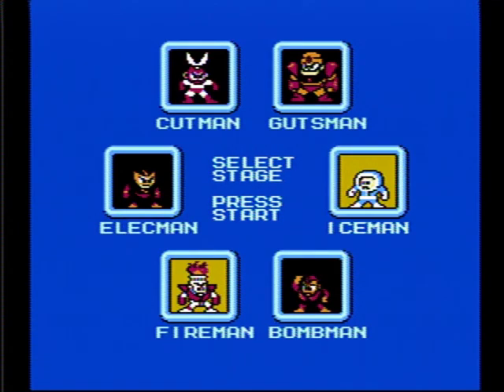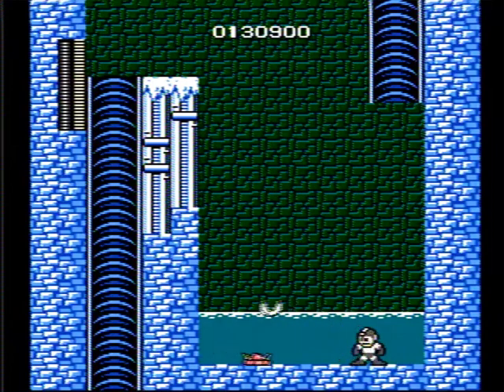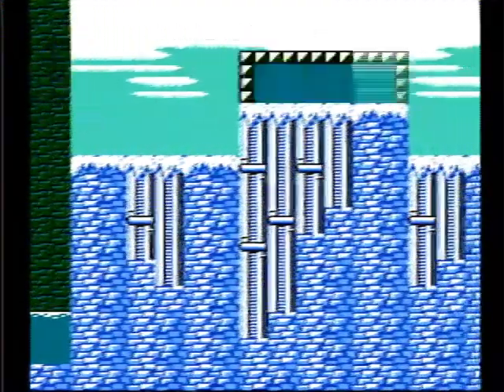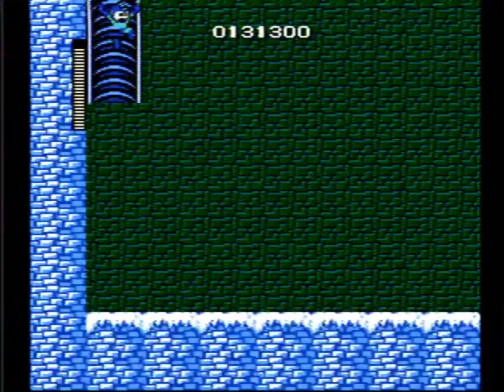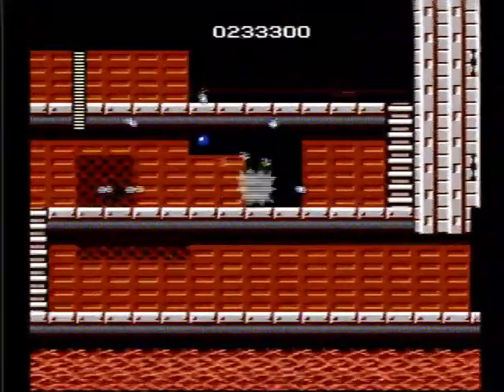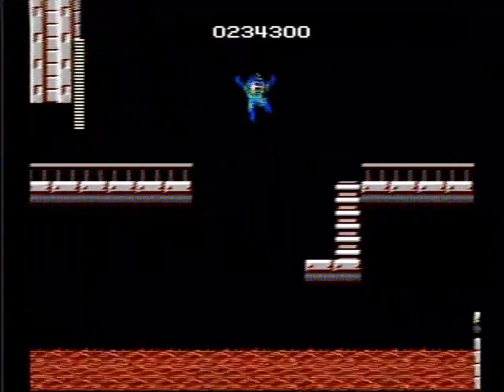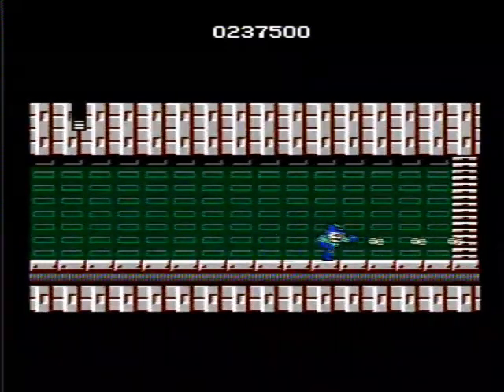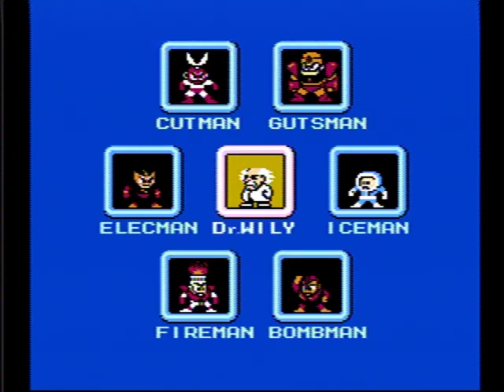Mega Man - 3: I iced him, I'm on Fire!!